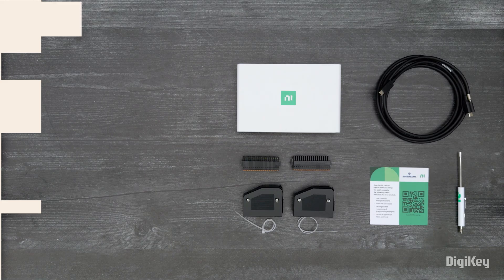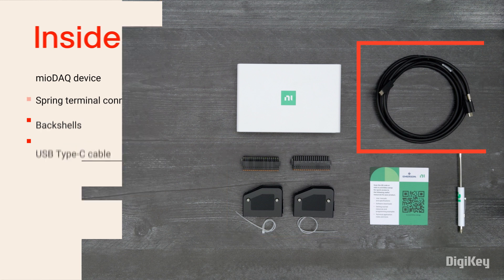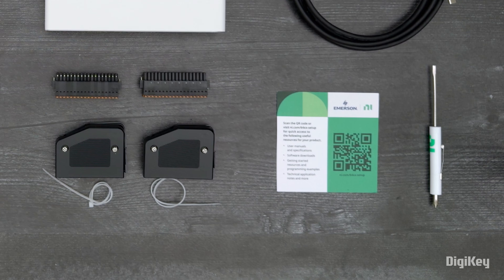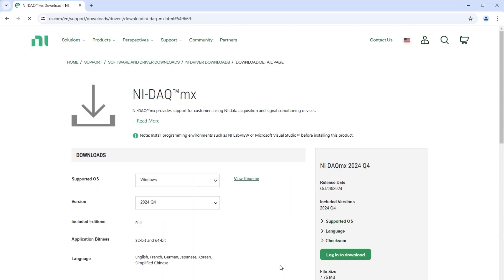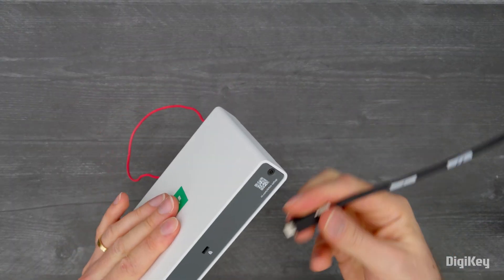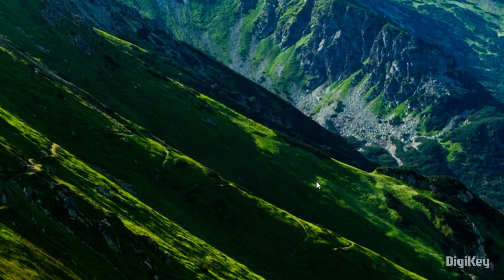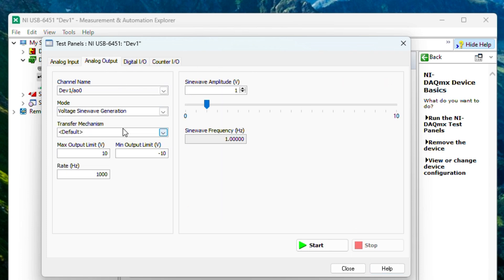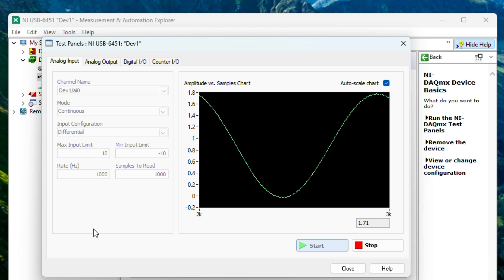mioDAQ USB Data Acquisition Devices - Unboxing | DigiKey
Inside the box, you’ll find the mioDAQ device with an accessories section that includes spring terminal connectors, backshells, and a USB type C cable. The mioDAQ devices offer up to 32 analog input and 4 analog output channels, and 16 digital IO lines with up to 20 bit resolution and support plus or minus 10 volt signals at up to one mega samples per second per channel.

In this demo, we’ll show how to set up the mioDAQ to take your first measurement. First, follow the QR code provided with your device to install your preferred software. The mioDAQ supports Labview, FlexLogger, Python, and DAQ mx for configuring your inputs, outputs, and data acquisition. Here We will install NI DAQ mx.
Next connect both terminals to the device IOs and fasten in place with the provided screwdriver.
Now connect a jumper between an analog output and analog input.
Connect the mioDAQ device to your PC using the supplied USB cable.
NI DAQ mx will open automatically once your device is connected.
In the device monitor, select Configure and test this device.
Run the self test to confirm successful chassis installation.
Once the self test is successful open the test panels window for setting up a measurement.
Under analog output select the channel for your jumper and change mode to voltage sinewave generation. Then, click start.
Under analog input select the channel for your jumper, change mode to continuous, and click start.

You can now view your analog measurement in the analog input window.